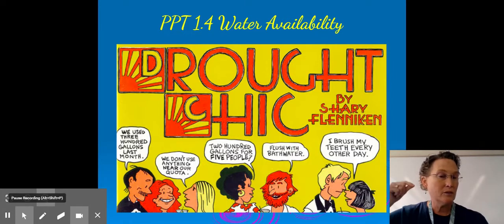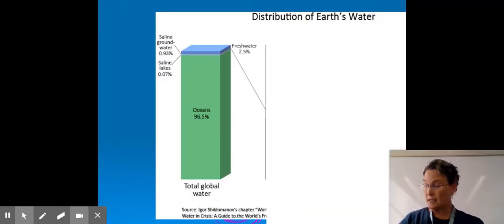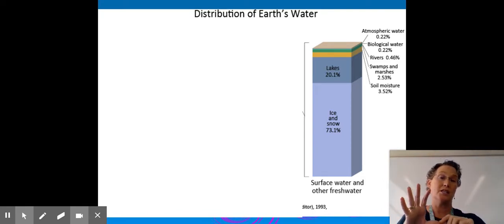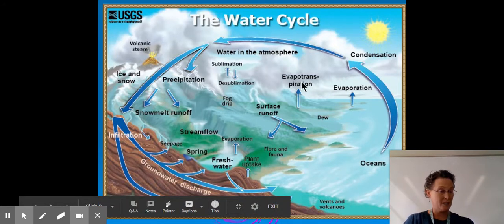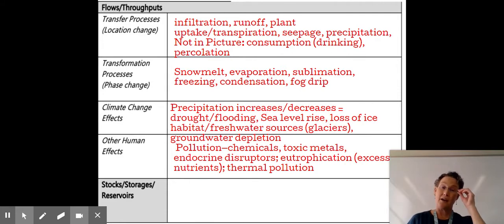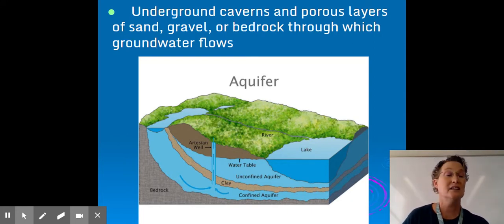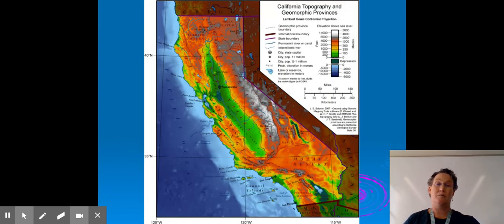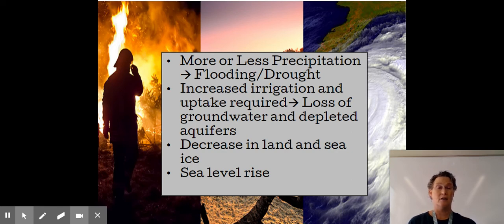GRIFFITH PPT 1.4 The Water Cycle